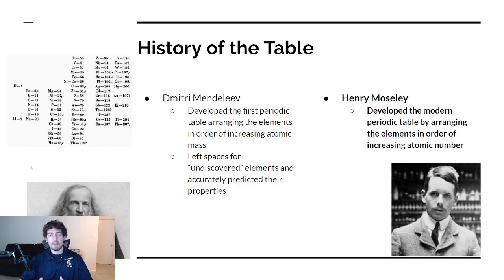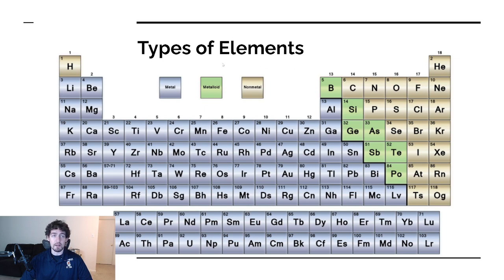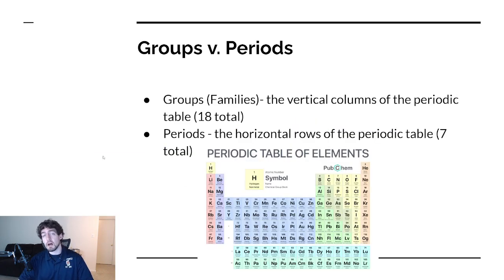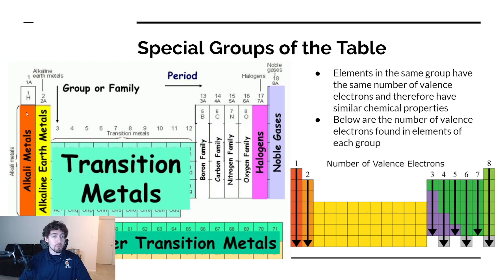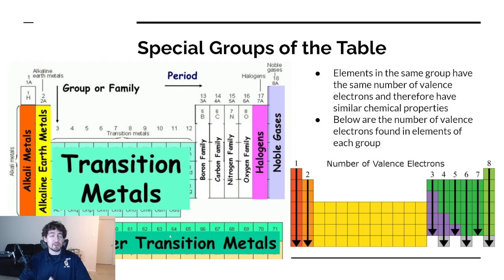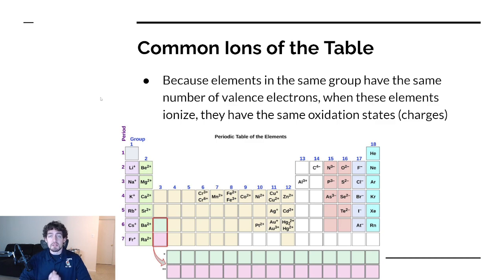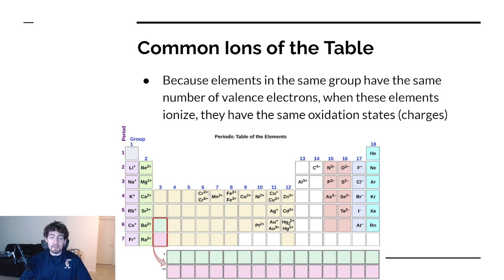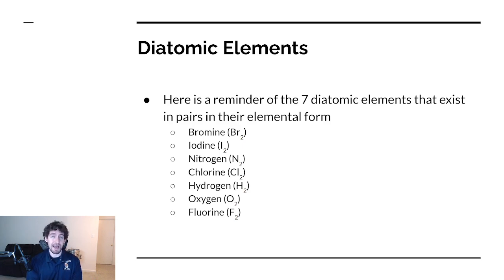3-1 Pause Video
In this video, I go over the content from VLO 3-1: The Periodic Table.  Copy down your own notes and make sure to reach out to any of the WSHS Chemistry teachers if you have further questions about the topic.